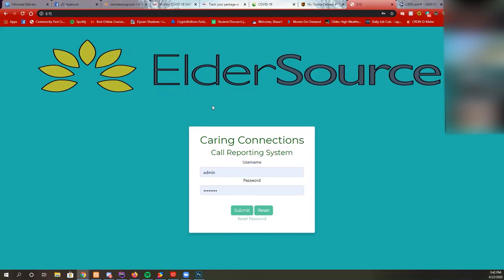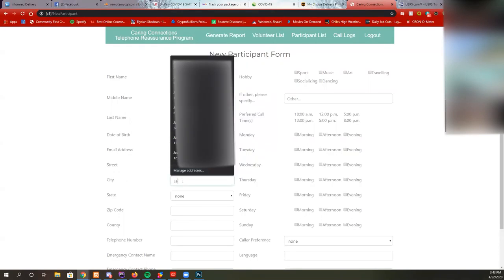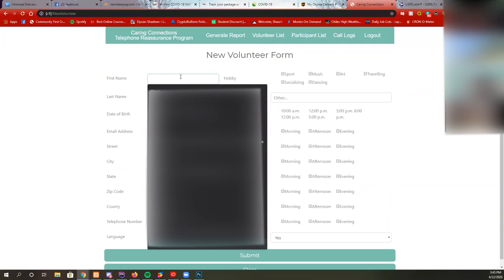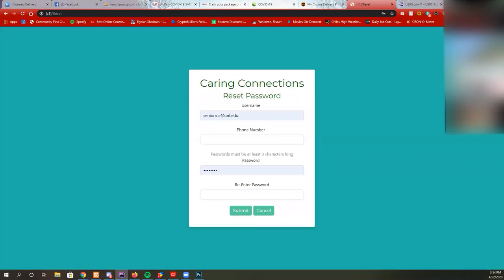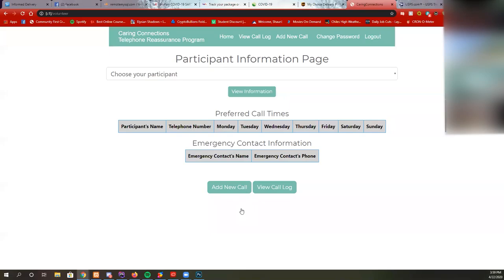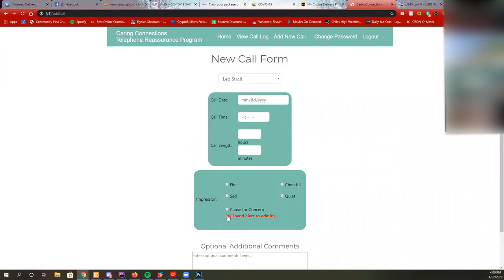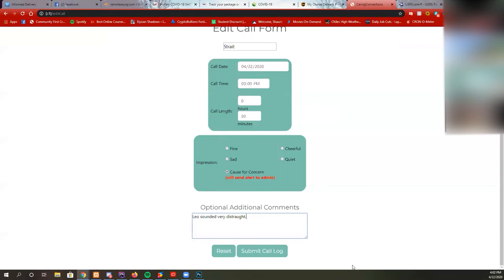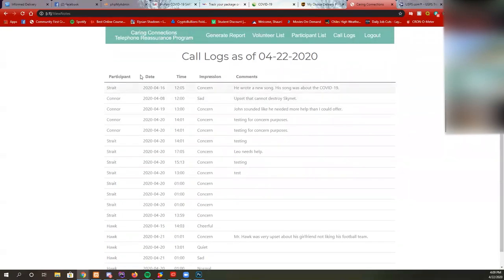2020SP CIS4328 Care Connections Call Reporting System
Team: Seniors 'R' Us
Students: Kwame Almanza, Shaun Hawk, Viktoriya Kuvshinova, and Kelly Rice
Project: Care Connections Call Reporting System
Client: ElderSource
Industry Mentor: Chelsea Saffold from Intuitive Reason
Instructor: Dr. Karthikeyan Umapathy